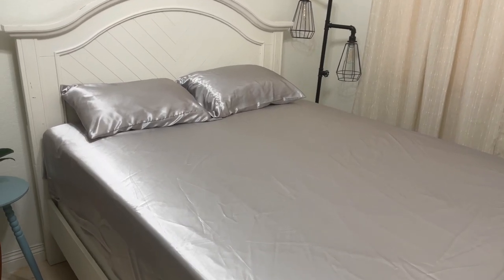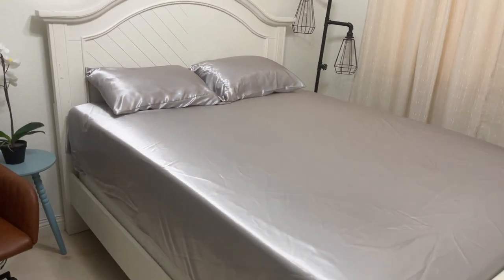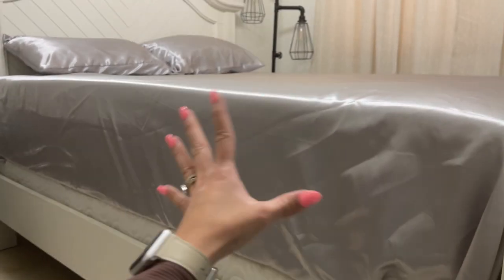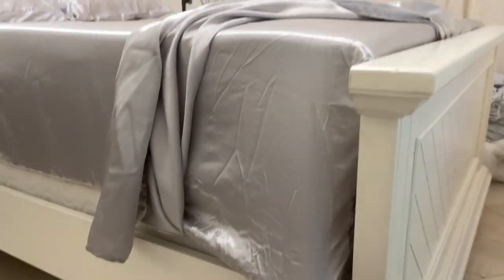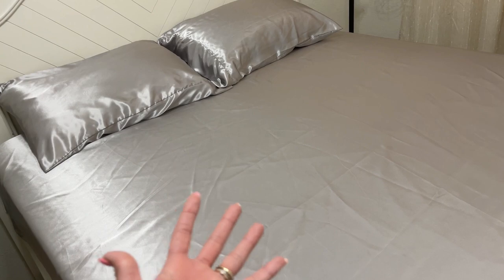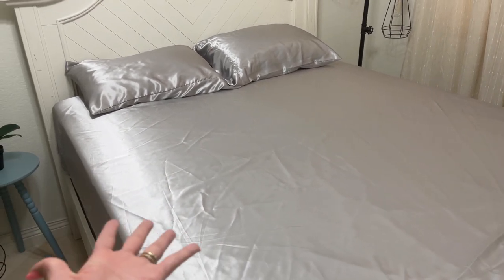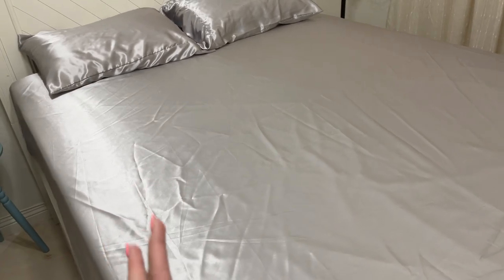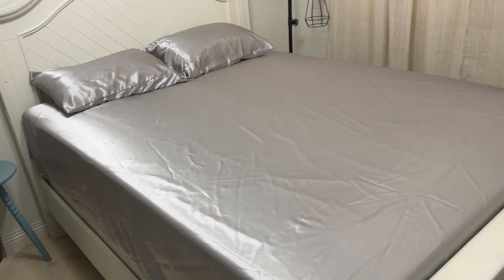Pure Bedding Satin Sheets Review - Is It Worth The Price?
These Satin Sheets Queen are the ultimate in luxury bedding. With a 4-piece set including a deep pocket fitted sheet, flat sheet, and two pillowcases, you'll love the silky soft comfort of the 1800 count microfiber. Perfect for any room, these sheets are wrinkle, fade, and stain resistant, and they're easy to care for - just toss them in the wash! Plus, they come in a variety of colors that will make your bedroom magazine-worthy. What's more, Pure Bedding offers a Lifetime Promise - if you're not satisfied, you can return them, no questions asked.